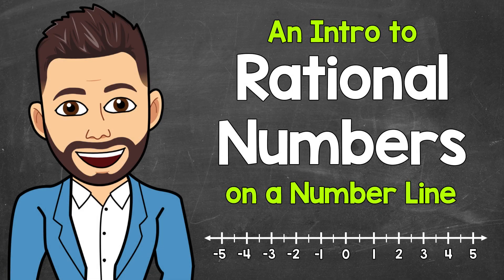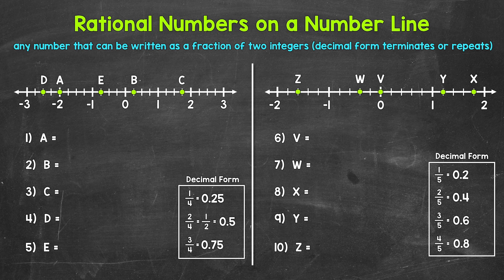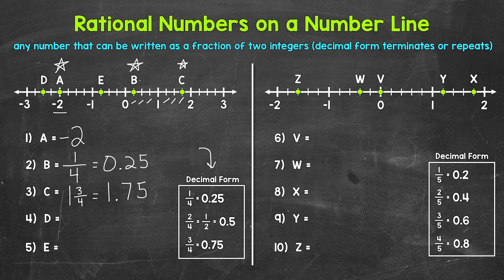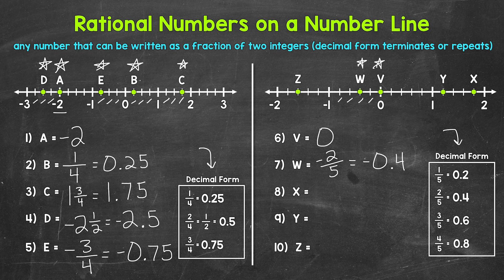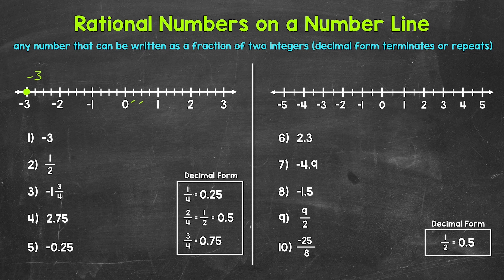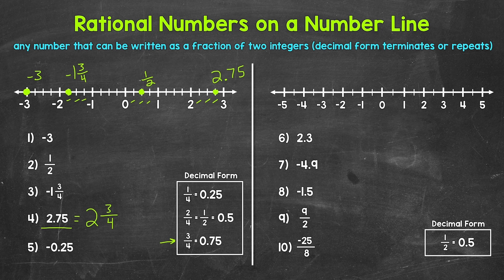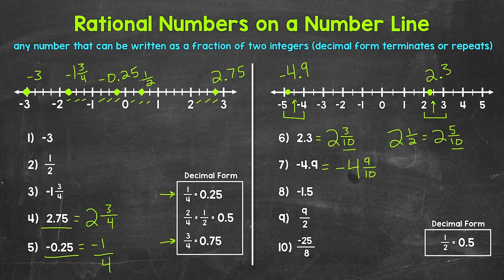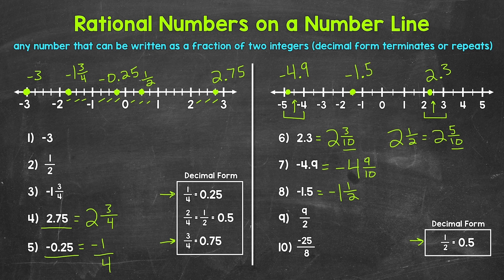Rational Numbers on a Number Line | An Introductory Guide | Math with Mr. J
Welcome to An Intro to Rational Numbers on a Number Line with Mr. J! Need help with rational numbers on a number line? You're in the right place!

Whether you're just starting out, or need a quick refresher, this is the video for you if you're looking for help with understanding rational numbers on a number line. Mr. J will go through examples of rational numbers and explain how to identify and graph rational numbers on a number line.

00:00 - Intro and Explanation
02:31 - Identifying Rational Numbers 1-5
05:52 - Identifying Rational Numbers 6-10
08:56 - Graphing Rational Numbers 1-5
12:29 - Graphing Rational Numbers 6-10

Hopefully this video is what you're looking for when it comes to rational numbers on a number line.